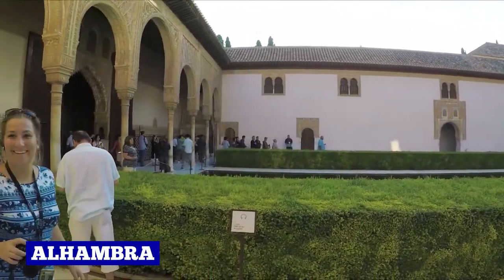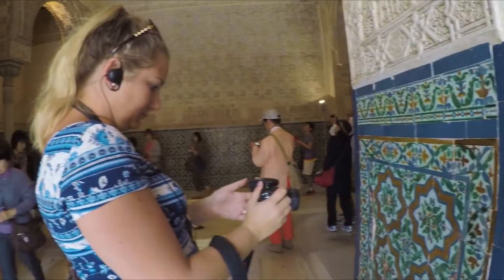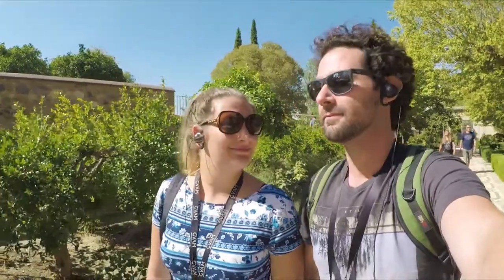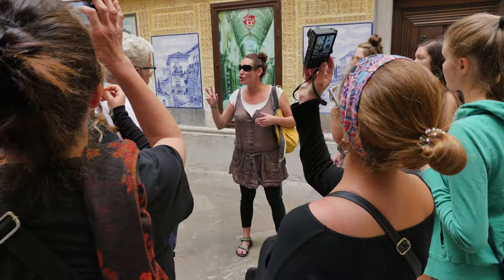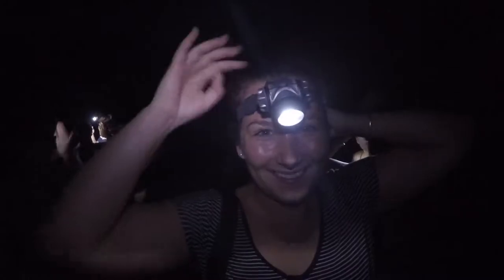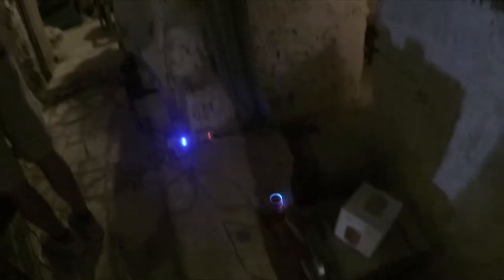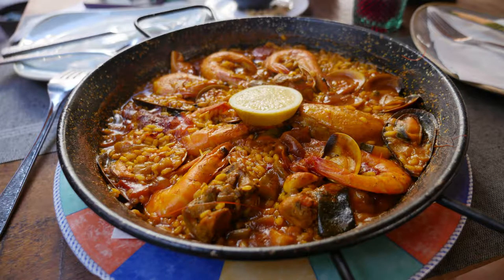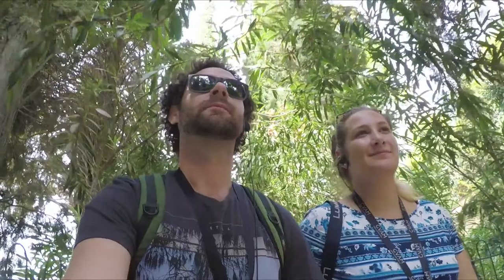Granada, Spain - Alhambra and Night Adventure | #14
Granada. A Spanish city with an Arabian vibe!

Follow Nathan on Instagram: @njyoungh
Follow Ronny on Instagram: @_ronnygirl